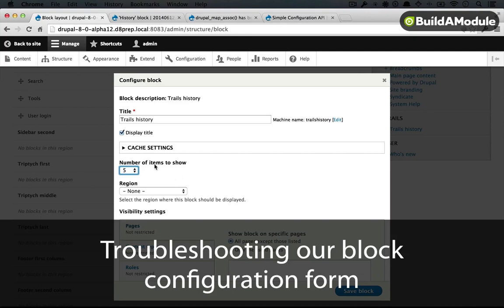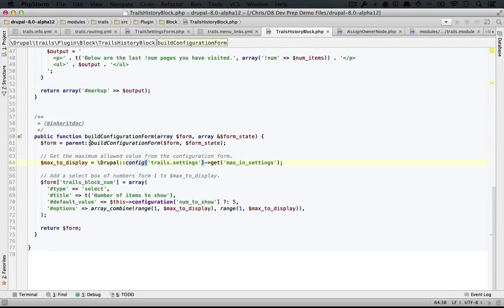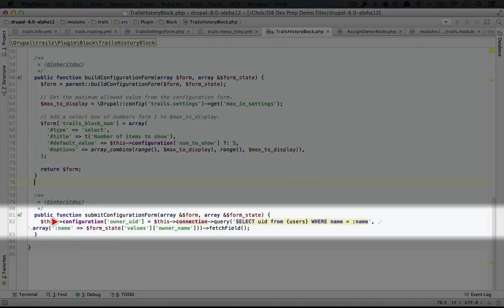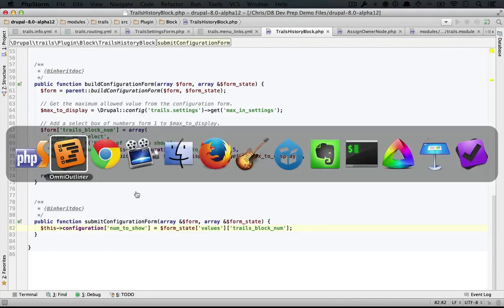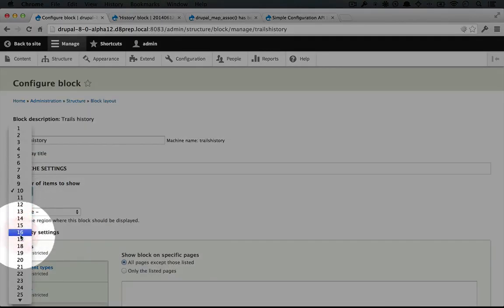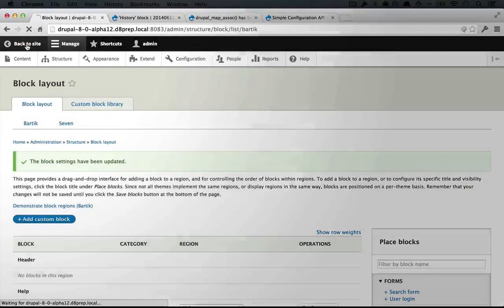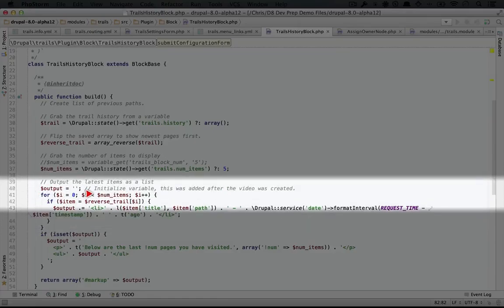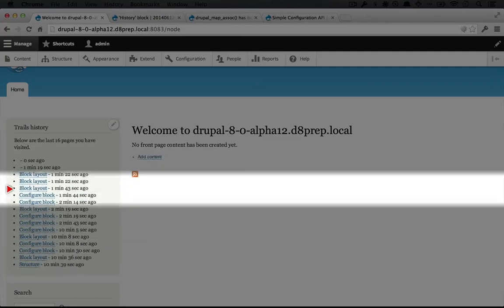217. Troubleshooting our block configuration form